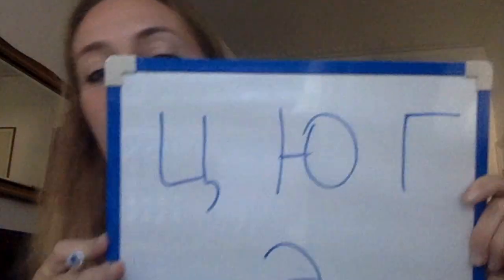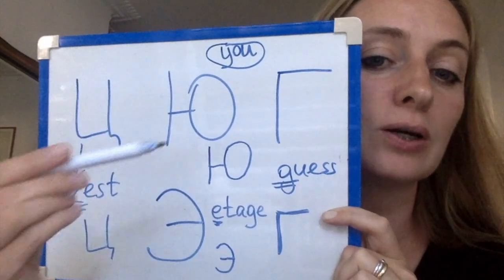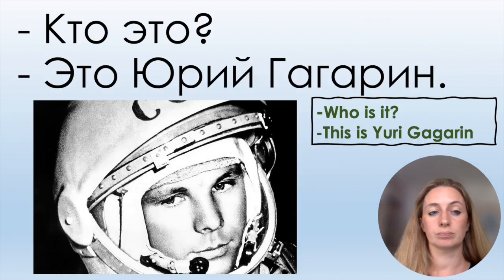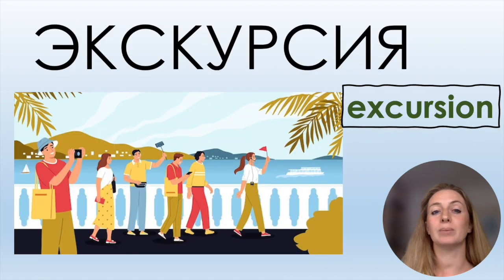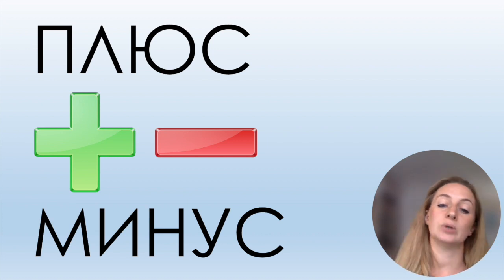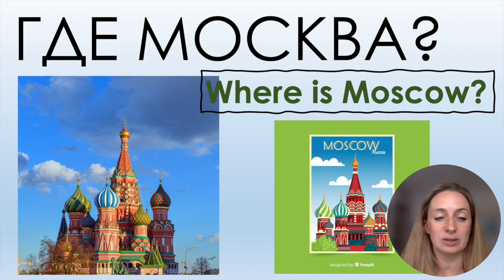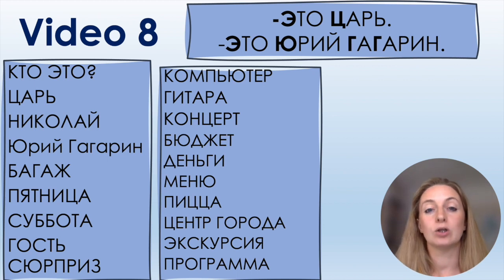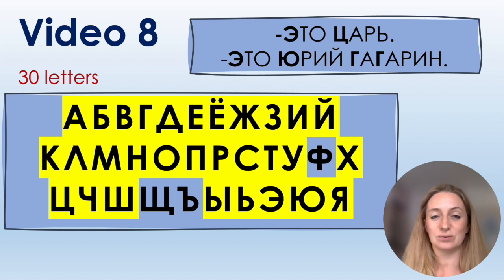Learn Russian from scratch - Russian alphabet Video8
Do you want to read in Russian? If you are learning Russian from scratch, if you are a complete beginner, this course is for you! Download the worksheet and the list of words for Video 8
We have learnt 26 Russian letters in the previous videos. In Video 8 we will learn another 4  Russian letters and revise the letters that we studied so far. Try to read words with me and repeat after me to practice these 30 Russian letters. In addition, I will tell you how to pronounce the name of the first Russian astronaut and the name of the last Russian tsar.
00:18 - New Letters (4 letters - Ц, Ю, Г, Э)
02:30 - Key Sentences
03:27 - Words with 30 letters
12:00 - Full list of words (revision) – repeat after me